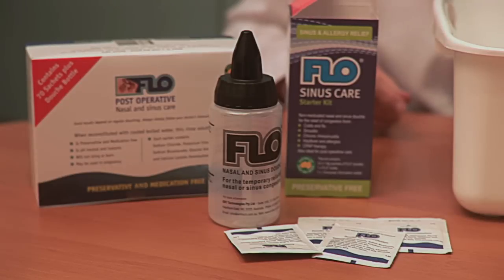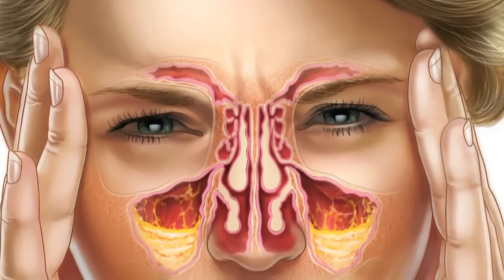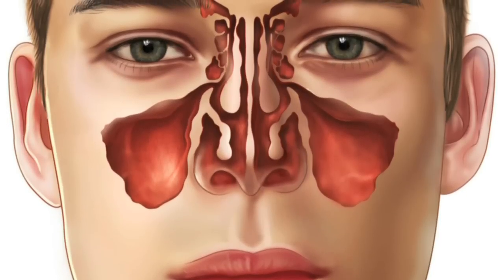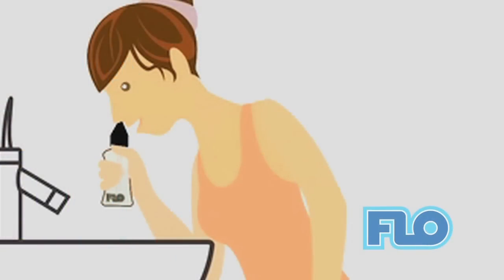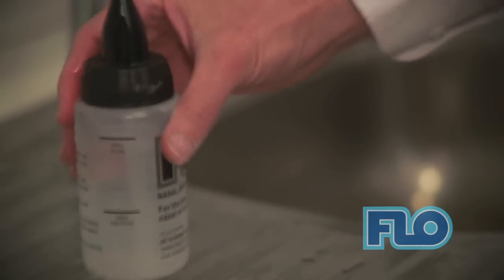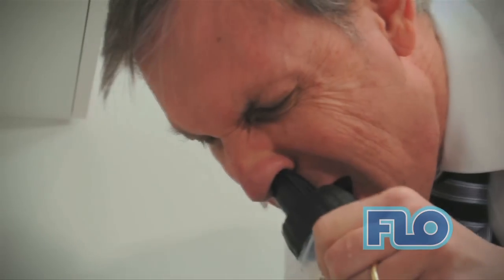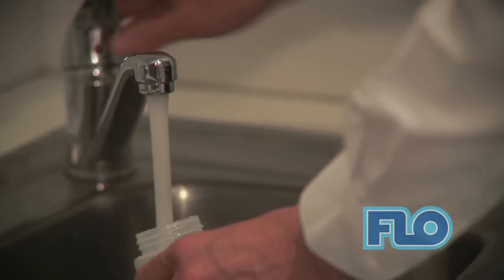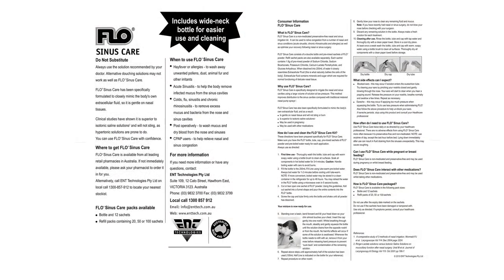How to wash your sinuses with FLO Sinus Care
Instructions and a demonstration on how to wash your sinuses using FLO Sinus Care from ENT Technologies.